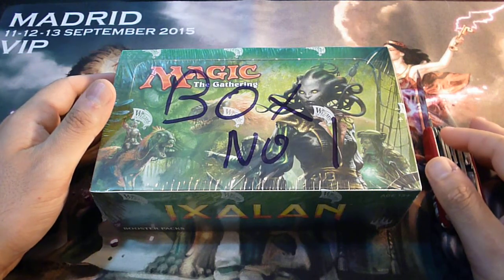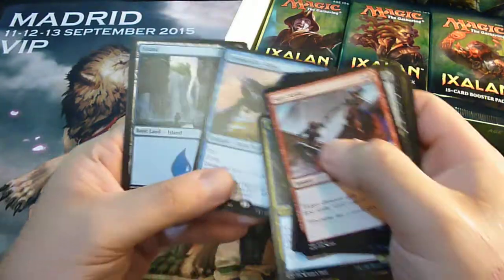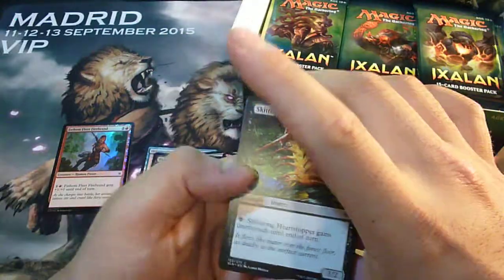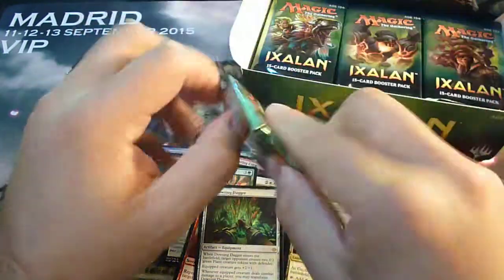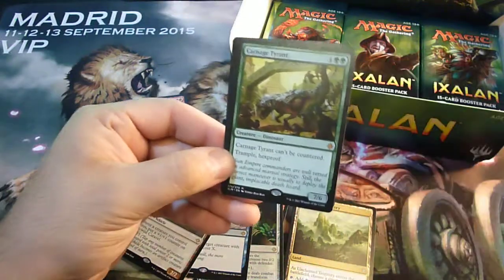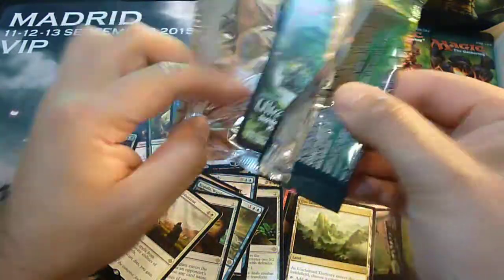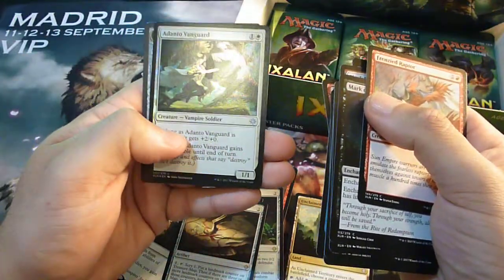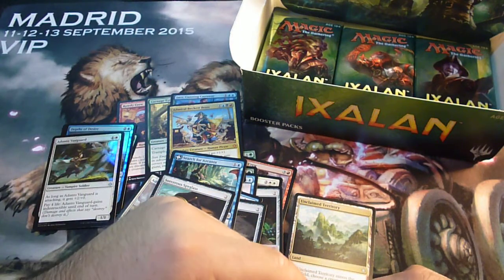Ixalan Box Opening - BOX 1 - Part 1 - Tyrant :-)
Ixalan Box Opening; Let see together the pulls of this Box

Let see if we can find the Carnage Tyrant

Be Happy to find a Jace, Vraska or Hostage Taker

Spoiler Alert ... Excellent Pulls